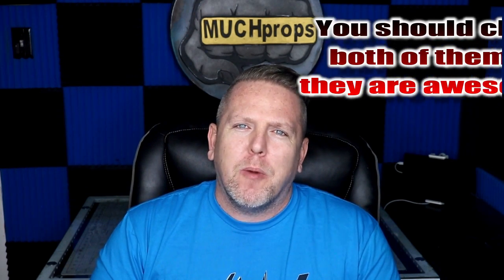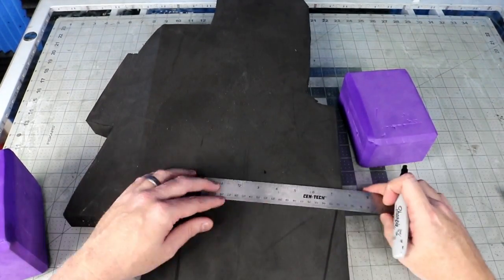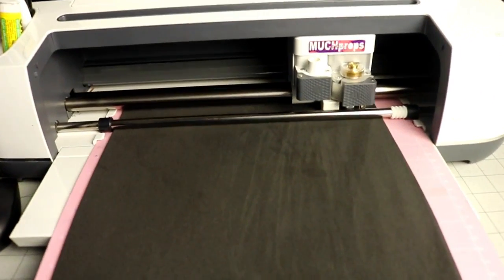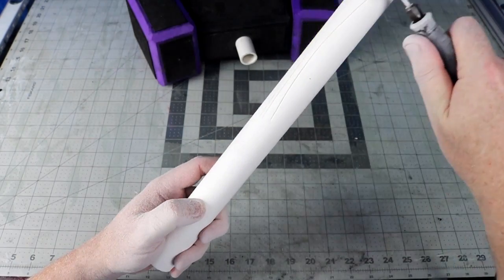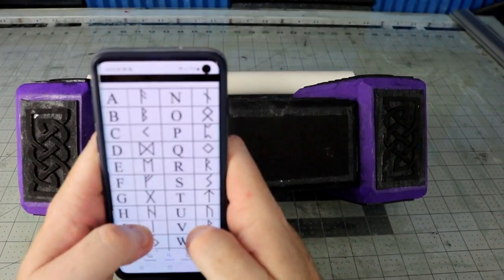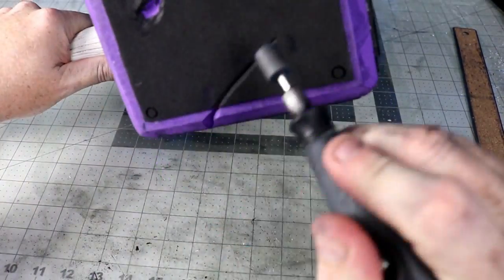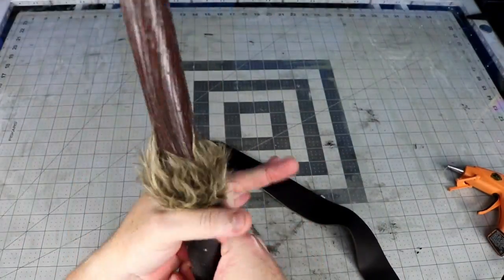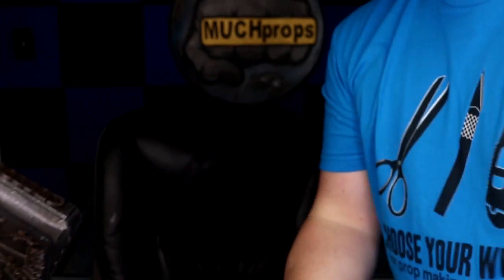Making a Custom War Hammer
After moving these yoga blocks out of the bottom of my closet for the billionth time, I thought it was time to finally use them. So I decided to make my own, custom, Viking style War Hammer. In this build I used 1 foam Yoga Block, 36, 4 mm & 2 mm EVA , 1 inch and 3/4 inch PVC pipes, metal screws, faux fur, leather, braided leather lace, hot glue, contact cement, super glue, Plasti Dip, spray paint and some acrylic paint. You may also need the following tools:heat gun, a Dremel with various bits, wood burner and xacto knife or box cutter.